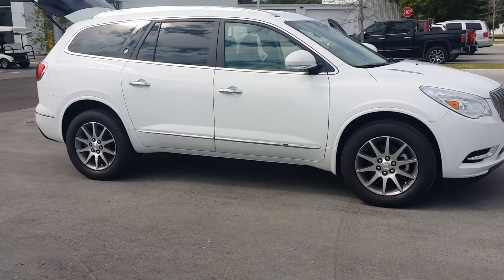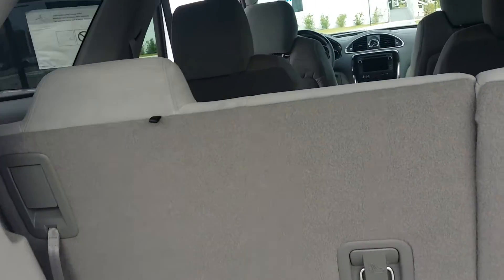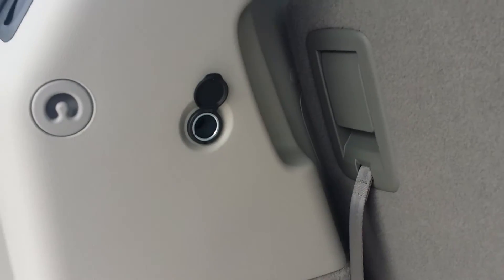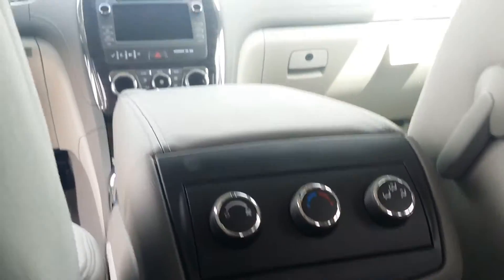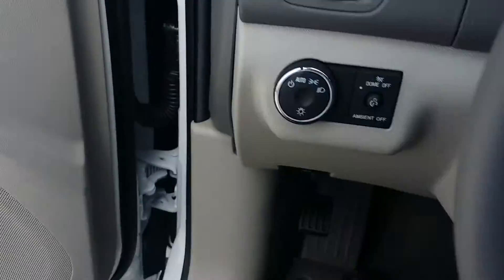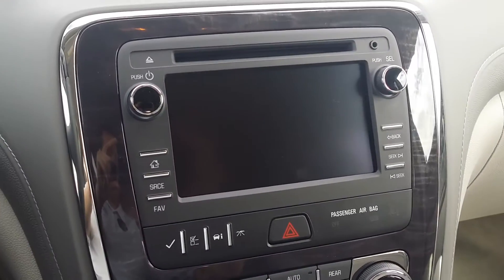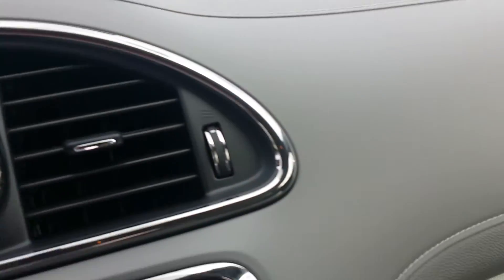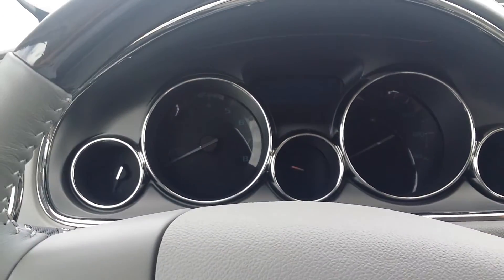2016 Enclave Garber Buick GMC of Fort Pierce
Base Buick Enclave